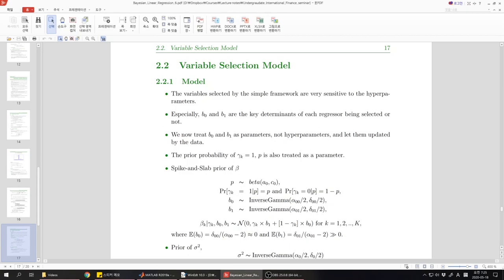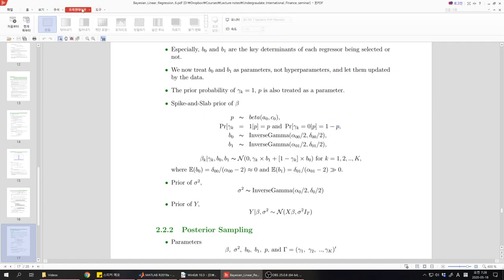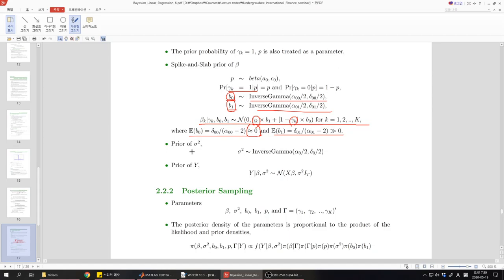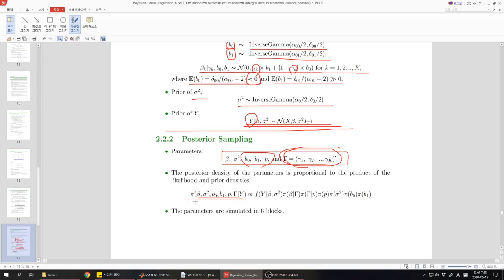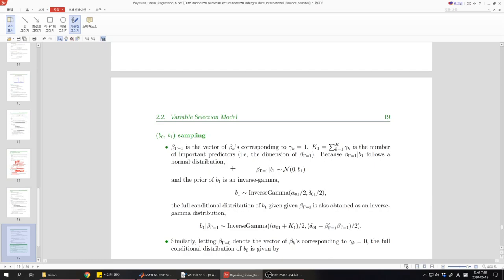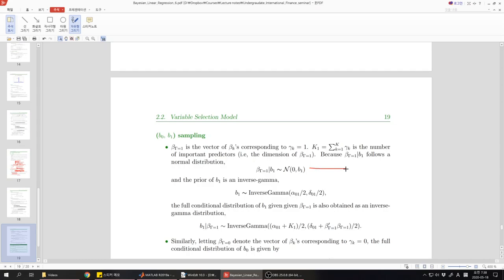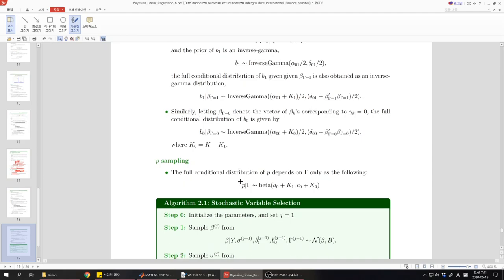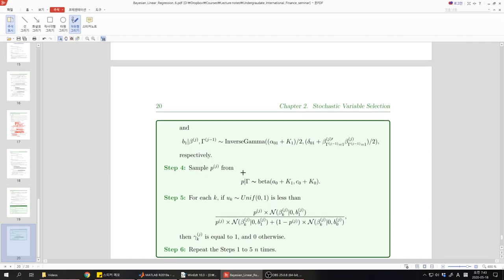Bayesian Linear regression 35